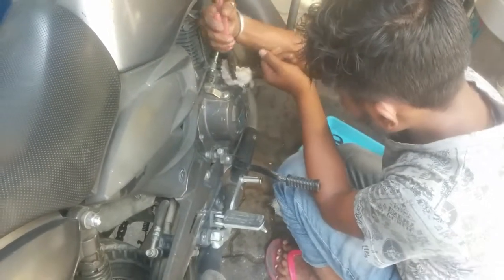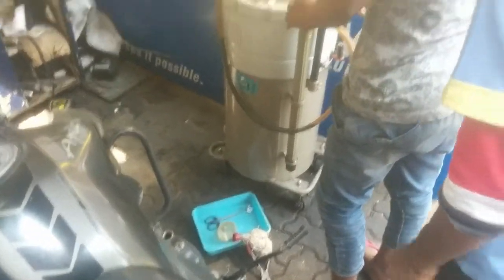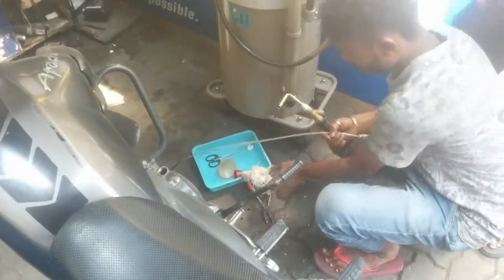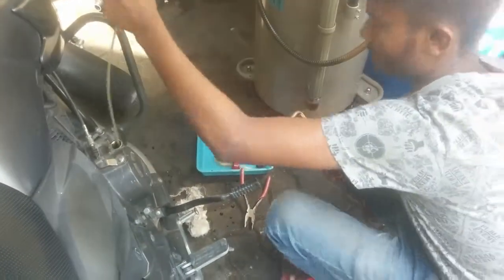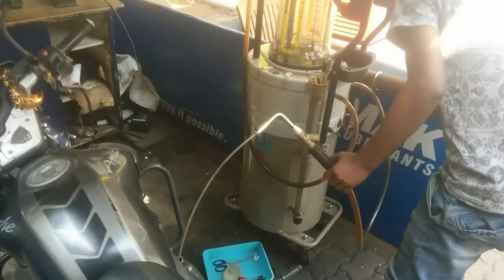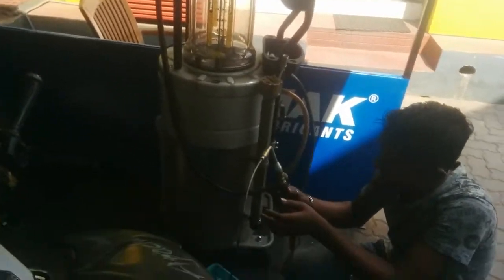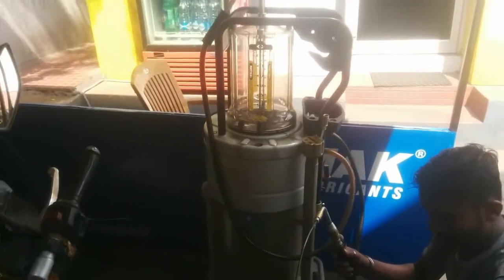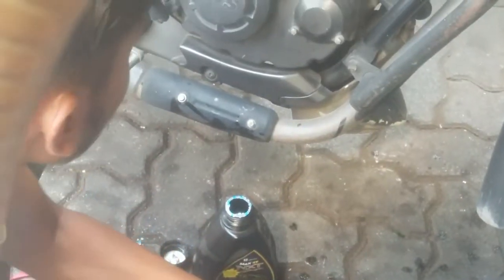bike servicing machine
you can always change engine oil on the go, if you feel the need of it. you don't have to wait for the service km's to be done.

While traveling i found this engine oil change service which is done with the help of machine in few mins, so i gave it a try.